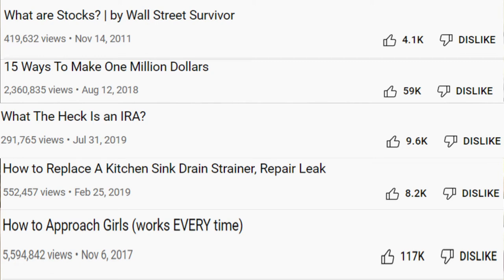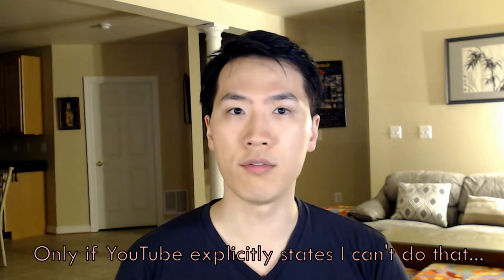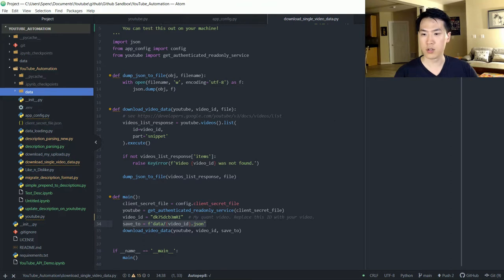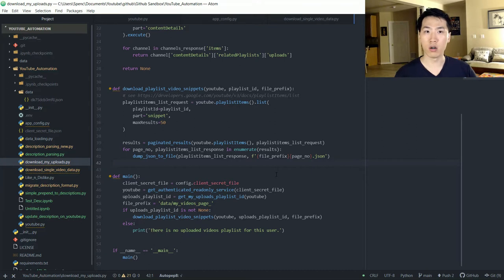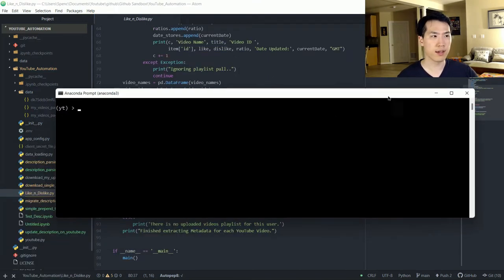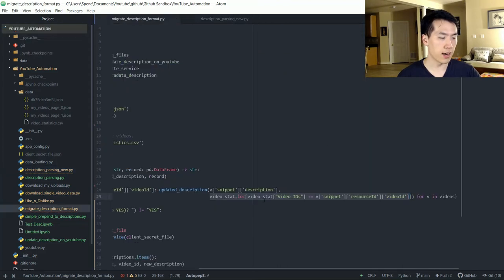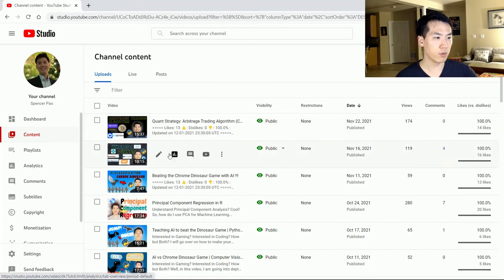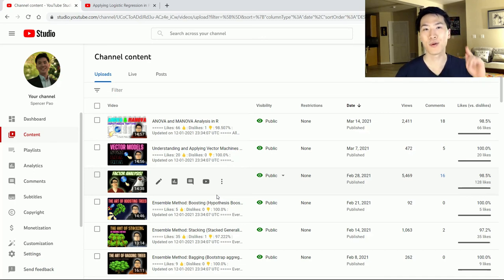Automating the Display of Dislikes BACK on my Channel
I created a basic codebase for YouTube creators to be transparent with the quality of their videos. No pressure to use. The gist is that a creator has access to their like and dislike counter. Thus, they are able to share that information with the public if they choose. When the YouTube API takes away the dislike counter, there will potentially be a way to still obtain the number of likes and dislikes from YouTube Studio. I'll find out after December 13th... So, in the meantime, please enjoy the video!

Everything I use is via YouTube's API. So, please don't ban me YouTube. 😊

⭐Major Kudos (These folks saved me a ton of time) ⭐

Timeline
0:00 - Raison d'etre of video
1:06 - Prerequisites & Authentication
2:33 - Forecast & Base Package for Authentication
3:48 - OAuth & Download Single Video Metadata
6:30 - Download all Video Metadata
8:50 - Obtaining Likes and Dislikes
11:20 - Update & Review Description Logic
15:35 - Results & Update All Descriptions
17:00 - Future Considerations